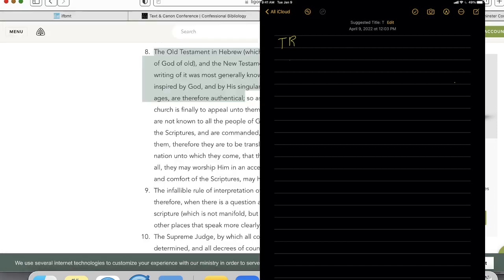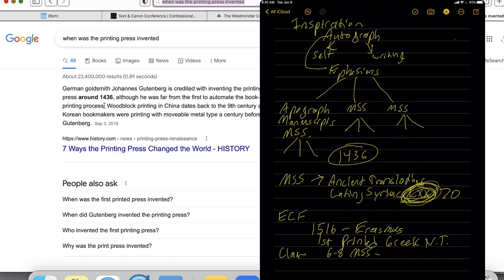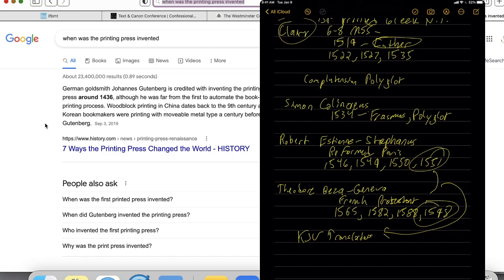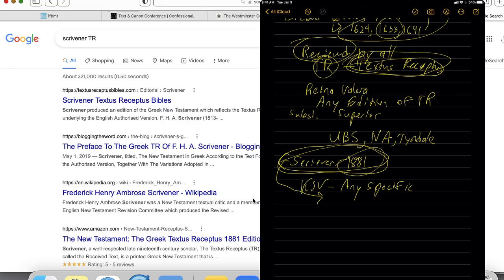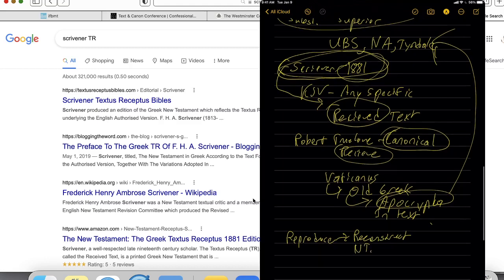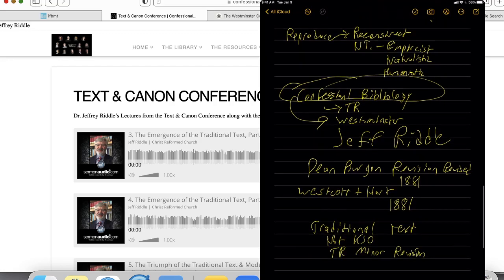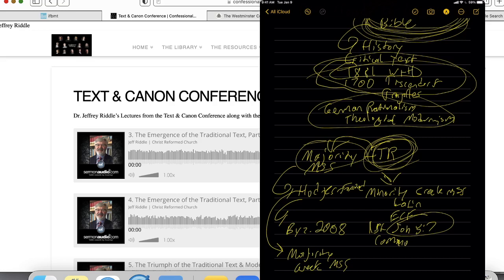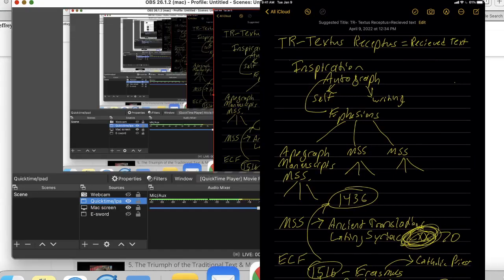The TR position explained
Note, I messed up when recording, and so my full computer screen could not be seen, but I felt like I had good clarity and thoughts with the video, so I did not want to rerecord the video.

I was asked by someone to explain the TR position, so in this video I set out to try and explain the position.

Westminister Confession of Faith relevant portion:
"The Old Testament in Hebrew (which was the native language of the people of God of old), and the New Testament in Greek (which at the time of the writing of it was most generally known to the nations), being immediately inspired by God, and by His singular care and providence kept pure in all ages, are therefore authentical; "

Has the Bible Been Kept Pure:

Dean Burgon's book Revision Revised